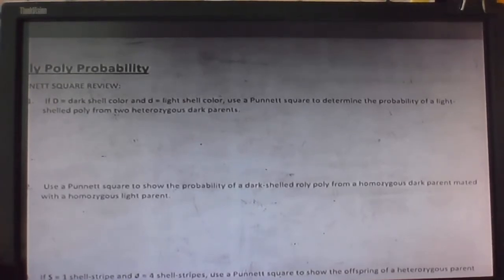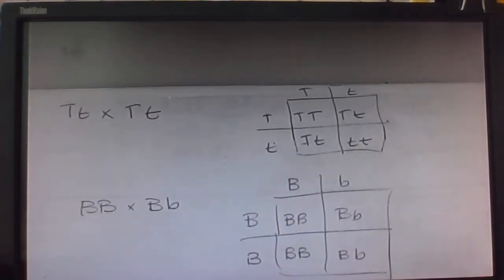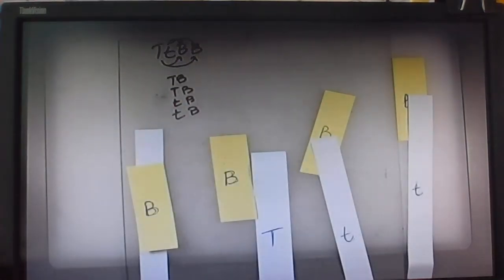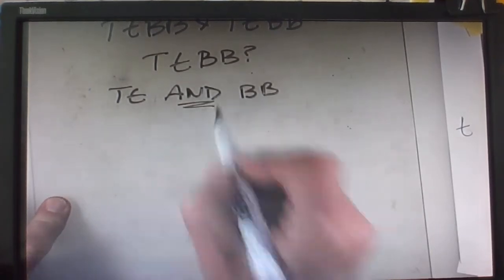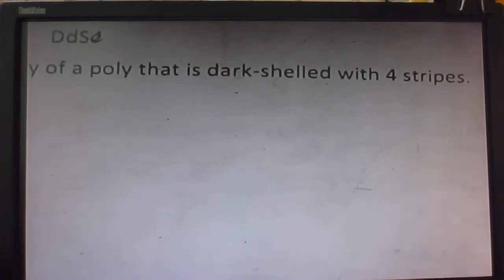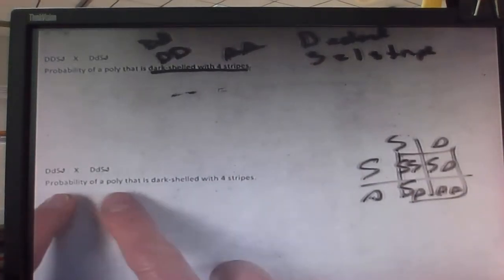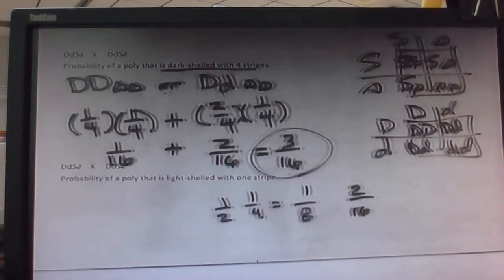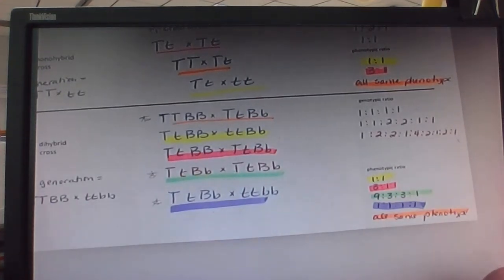biomed 12 10 21